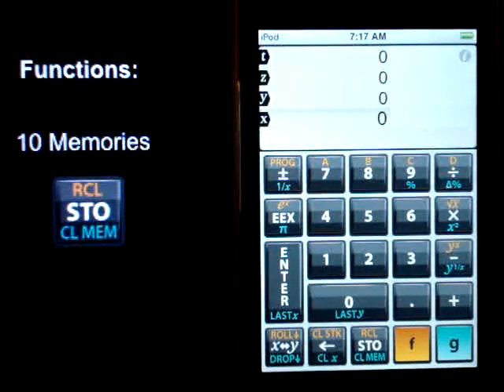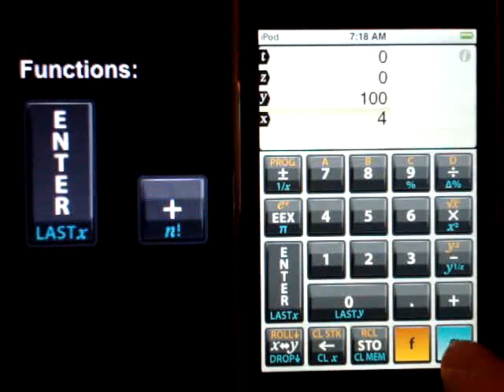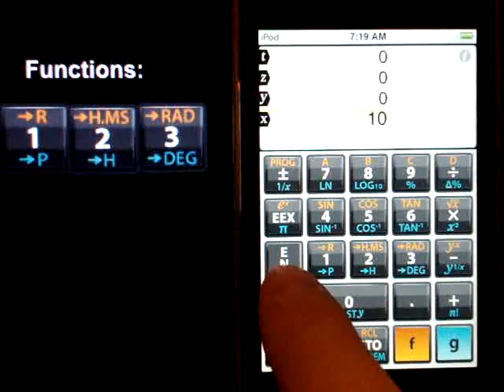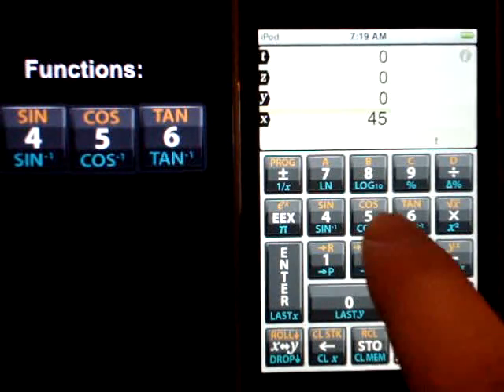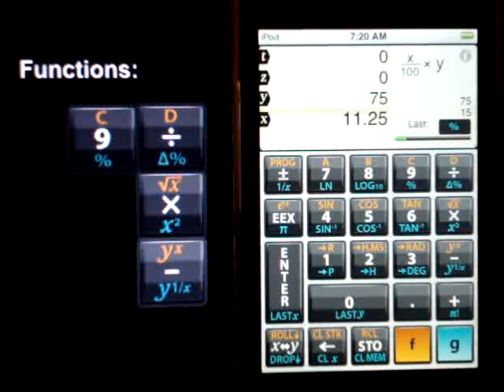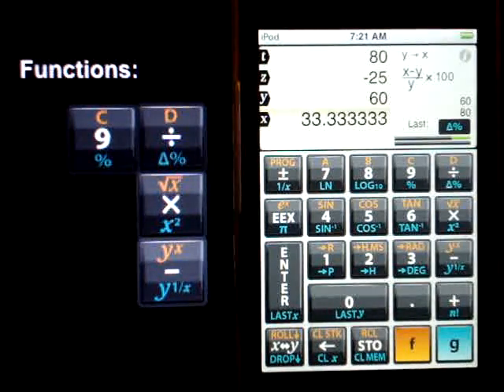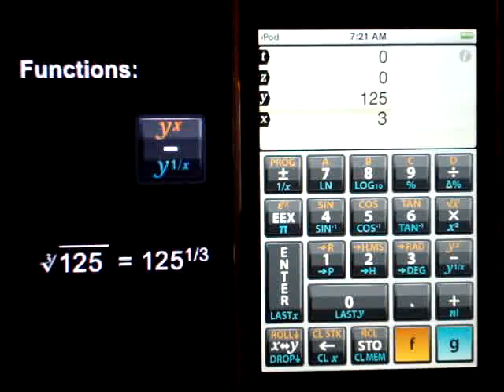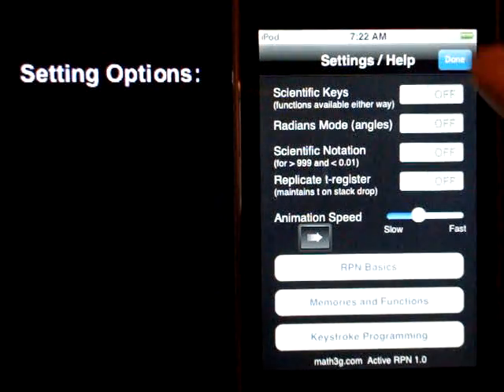Active RPN Calculator Functions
See a demonstration of Active RPN calculator for the iPhone / iPod touch. This video builds on the previous Basics video, and prepares one for programming.